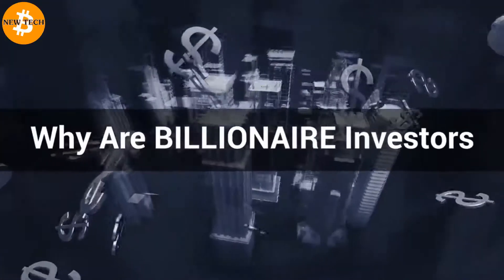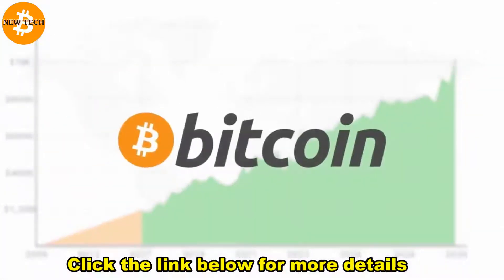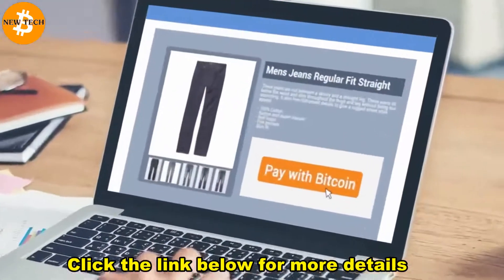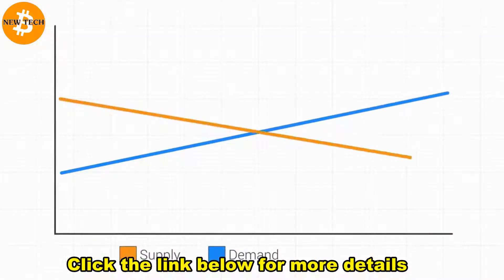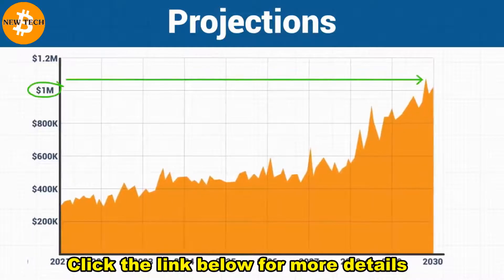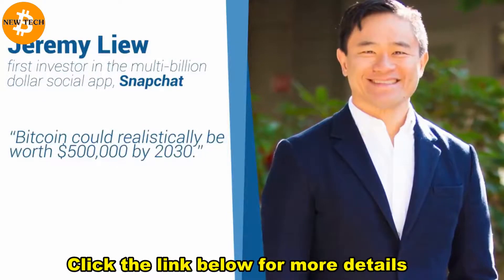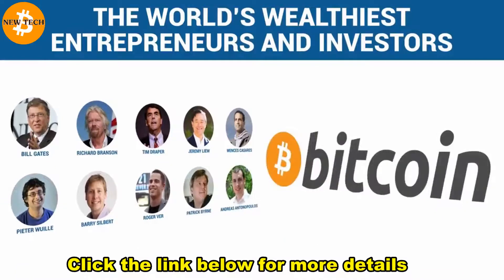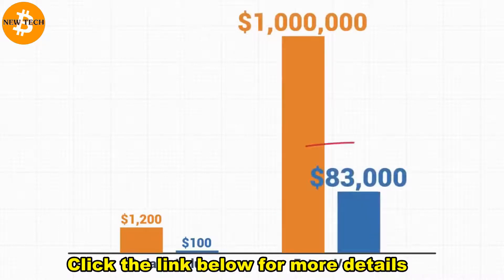How To Become Rich Fast 2018 I Best Ways To Be A Millionaire Fast & Easy 2018 !